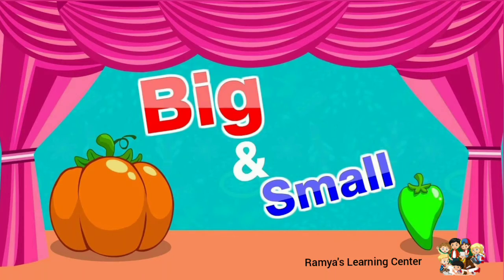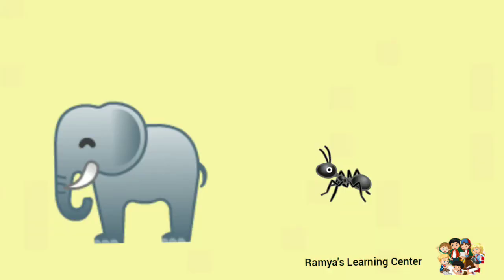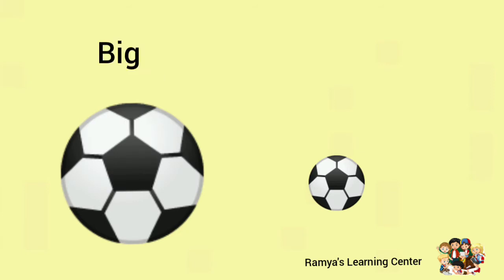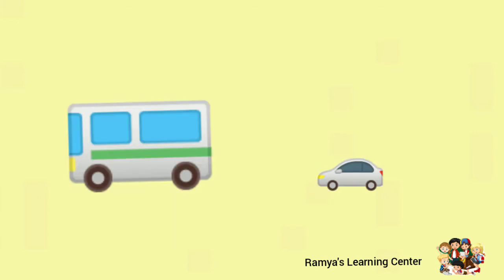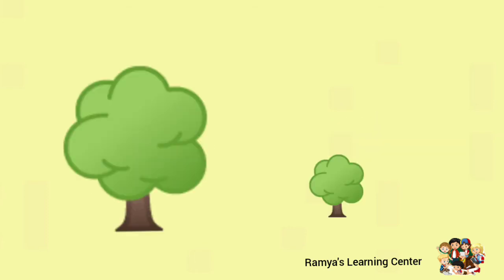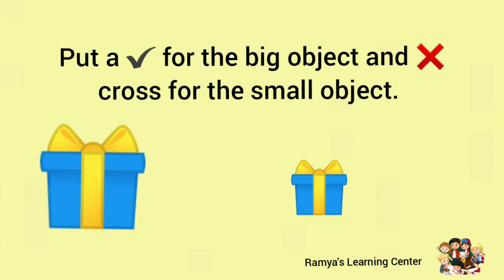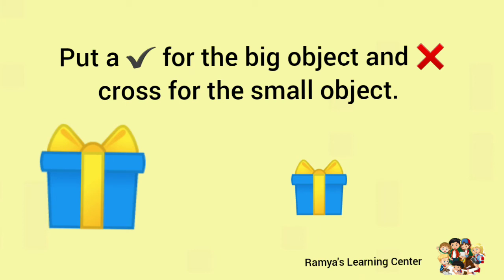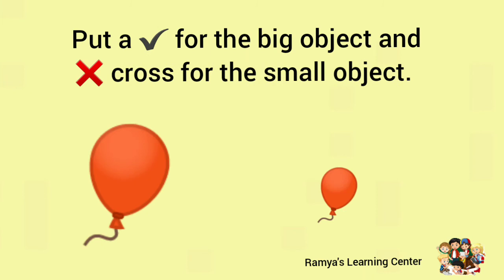Big and Small for kids/Big and Small/big and small worksheet for lkg/ukg/concept big and small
Big and Small  for kids / Big and Small for Kg class/ Big or Small for Lkg/Big and small for nursery/